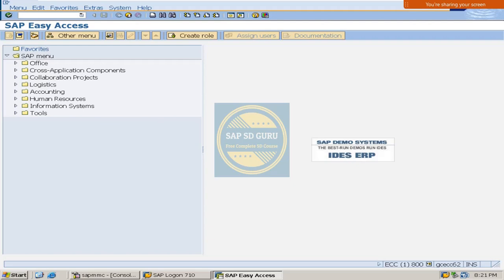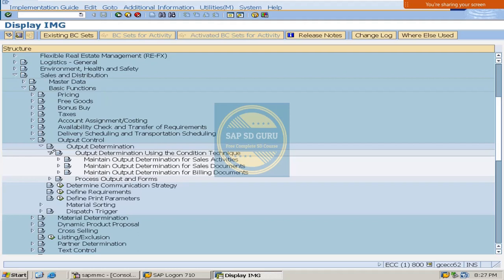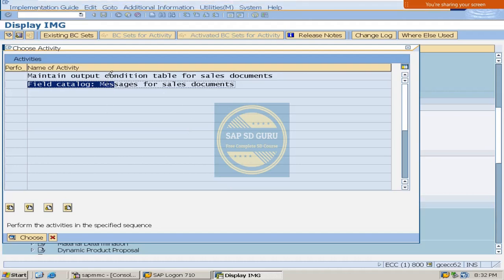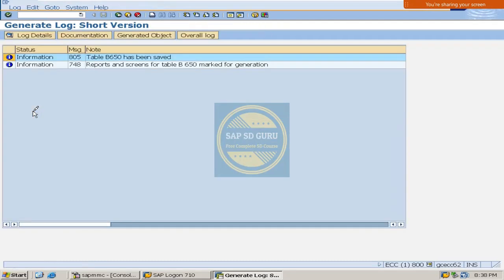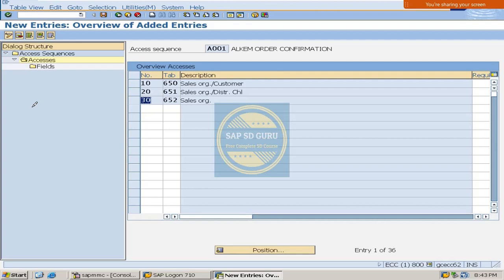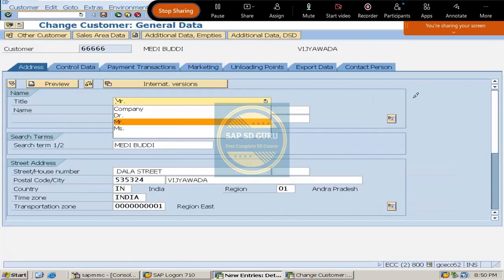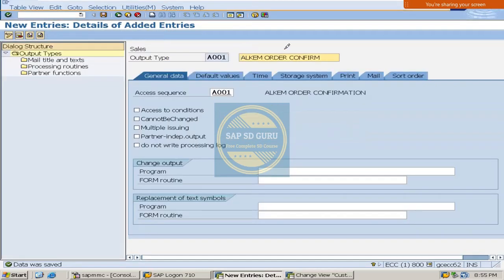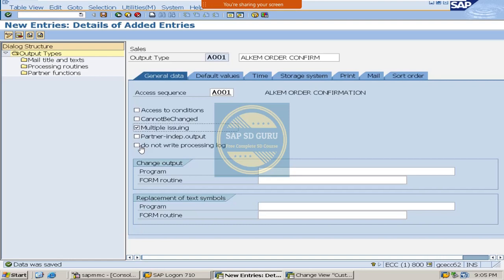output configuration in sap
SAP SD CLASS 96 - OUTPUT CONFIGURATION IN SAP SD PART-2

 sd training
sap sd tutorials for Beginners
sap project
oldest open items
open Items
oldest open items in credit management
credit management
credit control area
# Availability check
availability check configuration in sd
how to configure availability check in sap